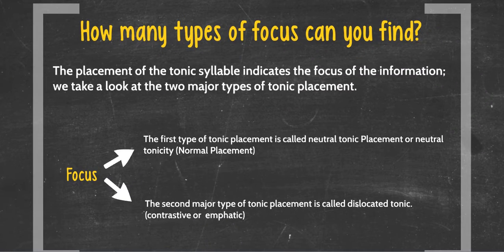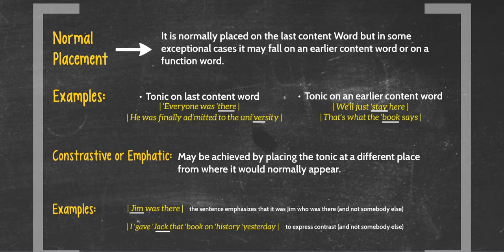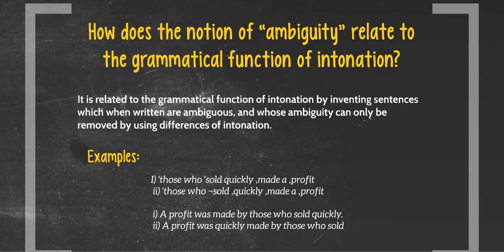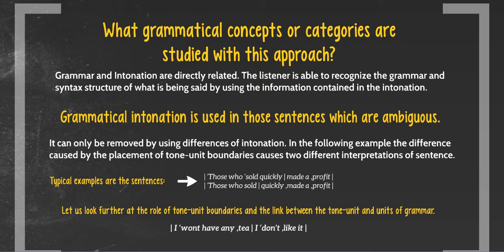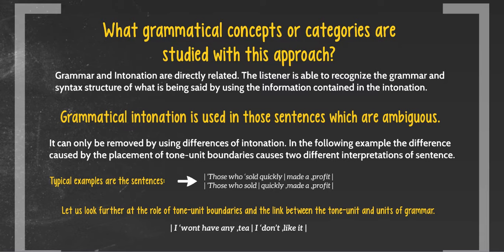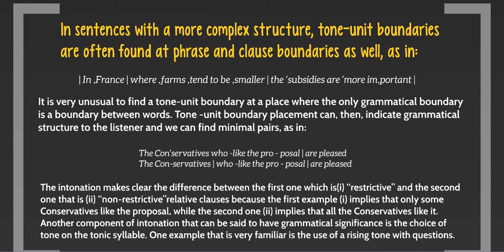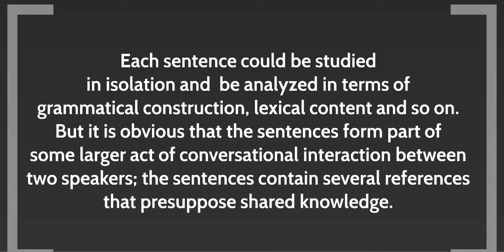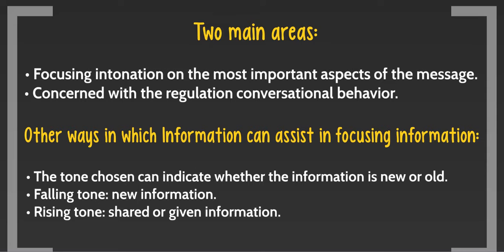Intonation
Hello dear all. We are Group E and here we've attached this practical work about Intonation, a work developed by M. Halliday in 1970. This extract belongs to work "A Course in Spoken English: Intonation."